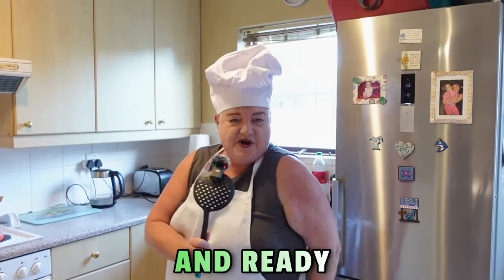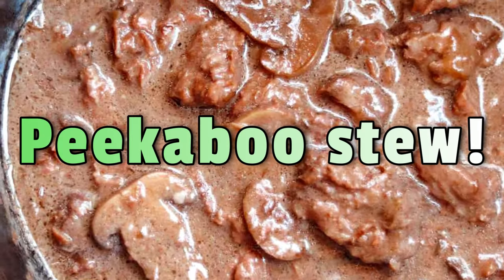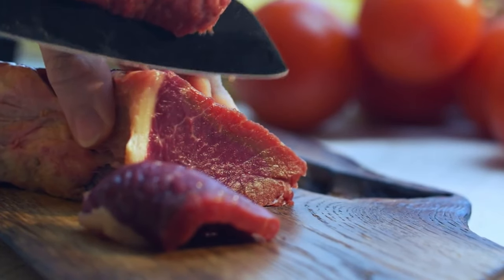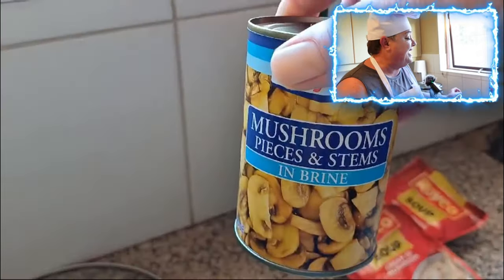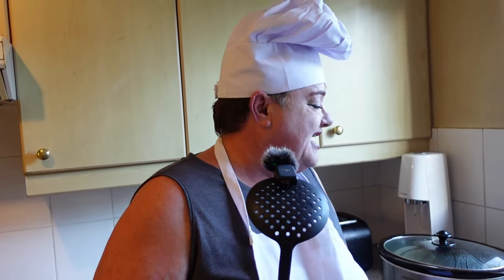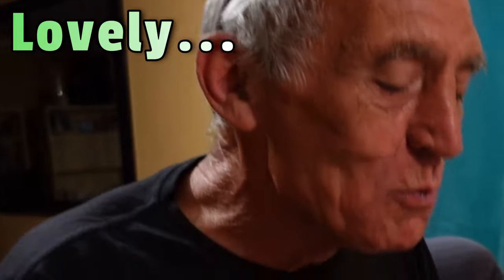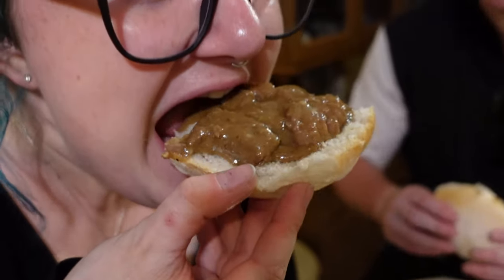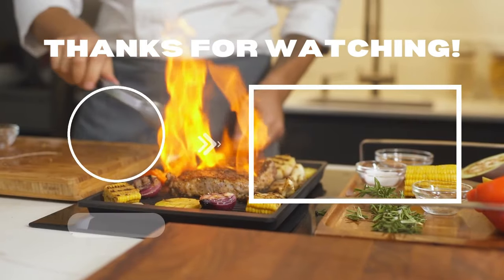How to make the best beef stew in 5 minutes? 😱🤔| Peekaboo stew recipe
How to make the best beef stew in 5 minutes?

Click this link below to never miss another mouth watering meal 🤤🍝🥩🤩😱

Welcome to cooking with Trish, I of course am Trish, and I’m happy to introduce you to the channel with all things easy cooking related. I will teach you everything I know about cooking and how I managed as a single mother cooking every night for my daughter, I learnt a lot of tricks along the way and I will be sharing all of them so stay tuned. This channel will showcase many cooking challenges, quick and easy recipes and tips for cooking with limited supplies. You don’t need a fancy kitchen to make a delicious, mouthwatering, hearty meal for your family in no time. Get involved by Subscribing to my channel and hitting the notification bell so that you never miss any of my latest and greatest videos to help you learn quick and easy meals in no time!

Click this link below and never miss another video!